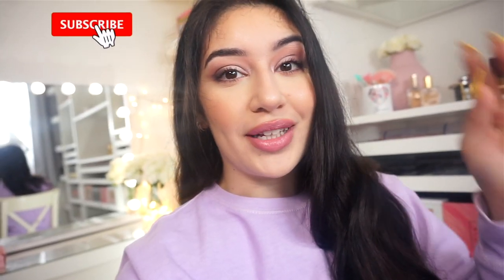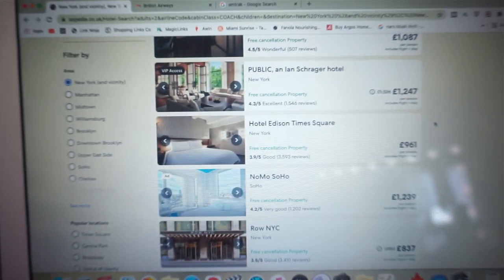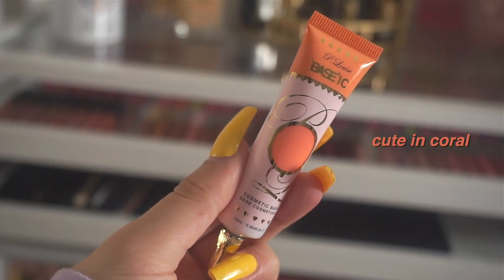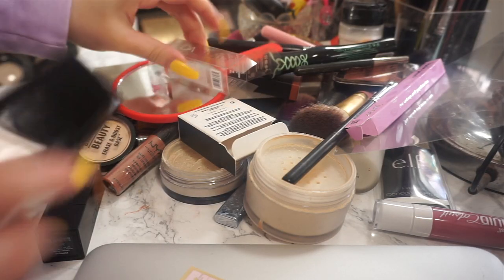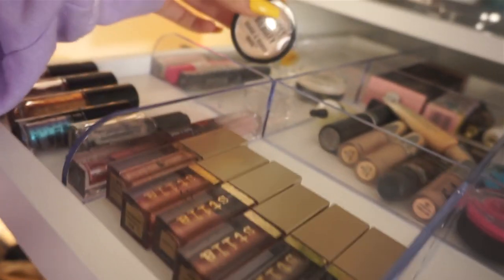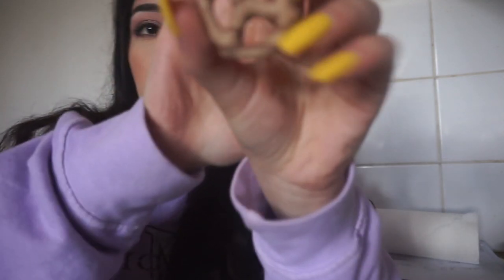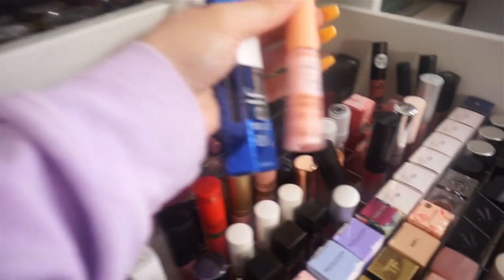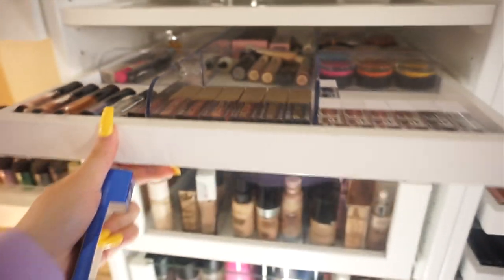VLOG: CHILL WITH ME + CLEANING MY BEAUTY ROOM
CHILL WITH ME WHILST I ORGANIZE MY MAKEUP & BEAUTY ROOM!